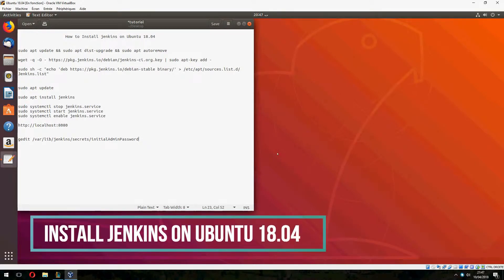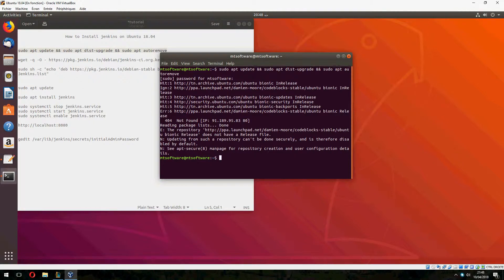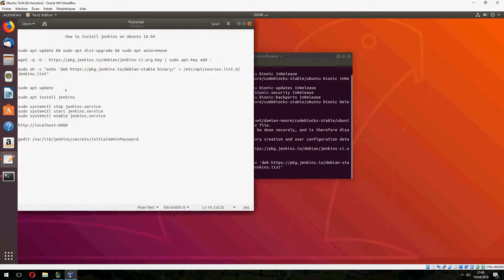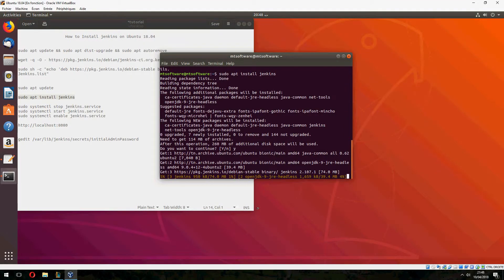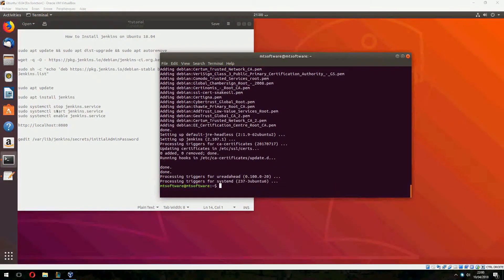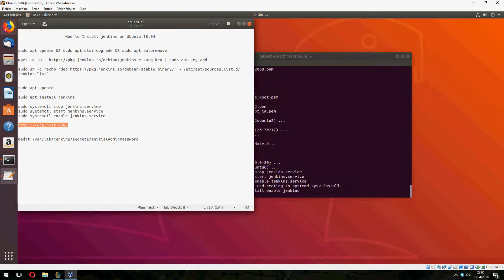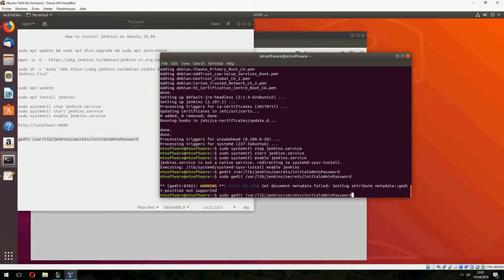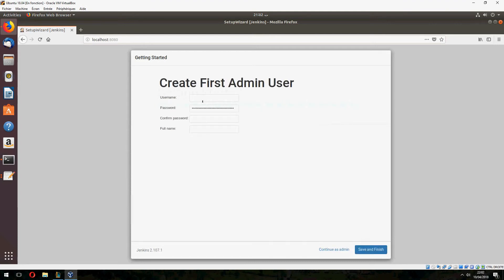How to install Jenkins on Ubuntu 18.04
On this video , I will show you how to install  Jenkins on ubuntu 18.04 step by step.

►Commands
sudo apt update && sudo apt dist-upgrade && sudo apt autoremove
wget -q -O | sudo apt-key add
sudo apt update
sudo apt install jenkins
sudo systemctl stop jenkins.service
sudo systemctl start jenkins.service
sudo systemctl enable jenkins.service